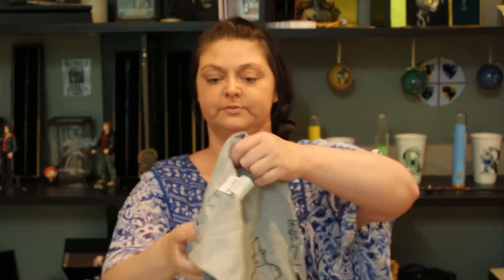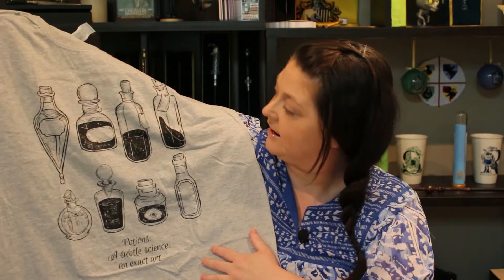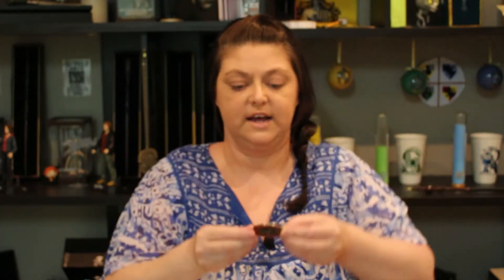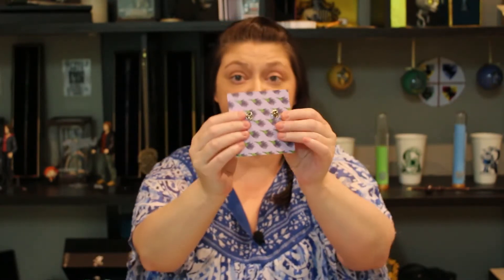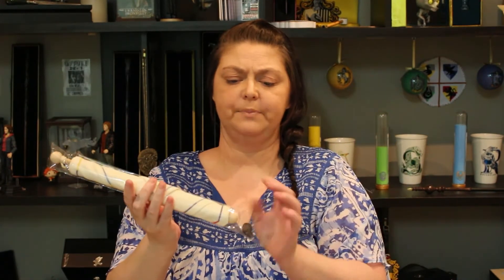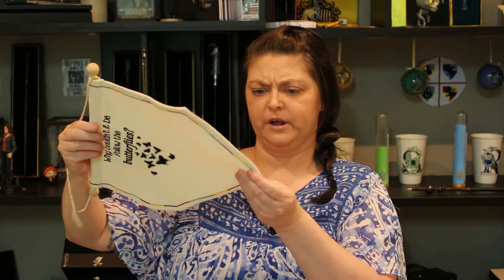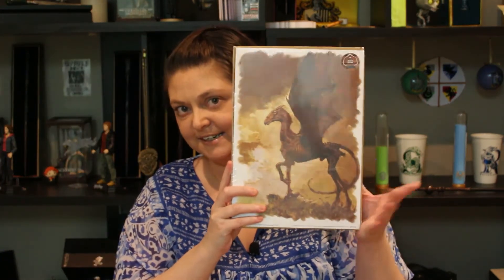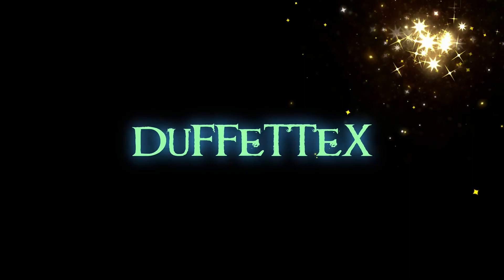Harry Potter Merchandise Review of Geek Gear Loot Box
Hello my dark beautiful witches and wizards, on this channel I review harry potter merchandise and anything else magical I get my hands on.

Also please forgive my shaking hands and heavy breathing. I have had a double lung transplant and now I breath heavy and my medication causes me to shake.